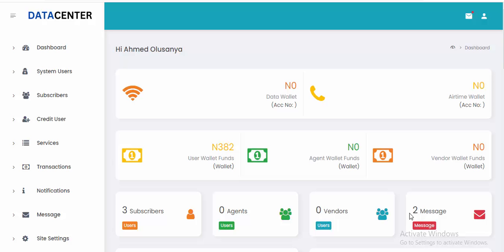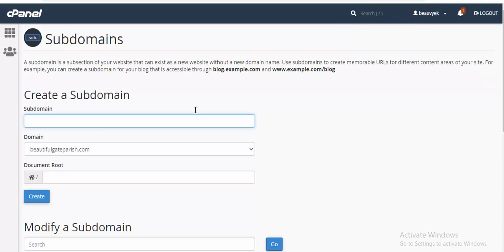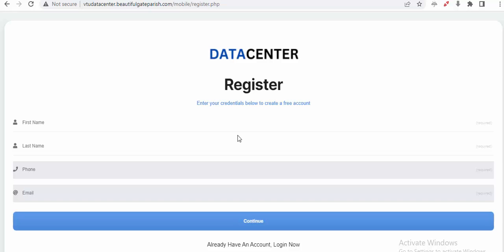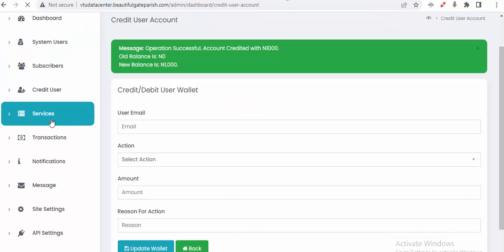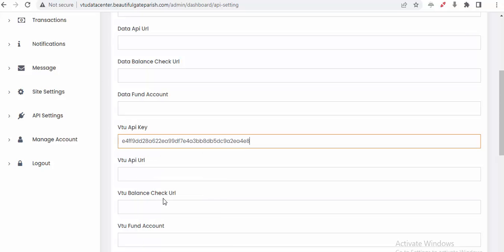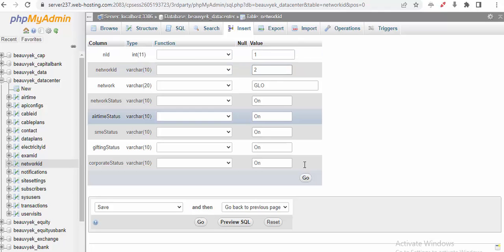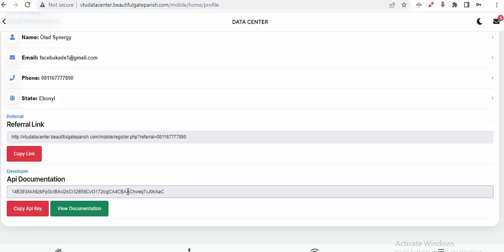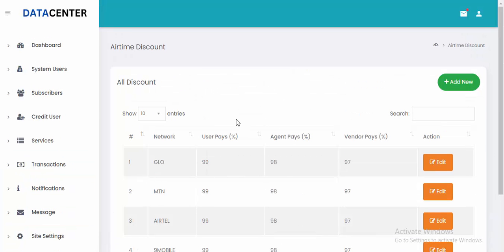How To Create A VTU Website With Custom API To Sell Data And Airtime (You Can Connect With Any API)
In this video, you will learn how to create a VTU website with custom API to sell data and airtime (You can also connect with any website of your choice to sell data, airtime, electricity, cable)